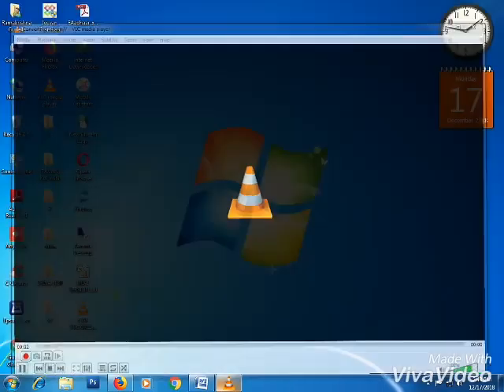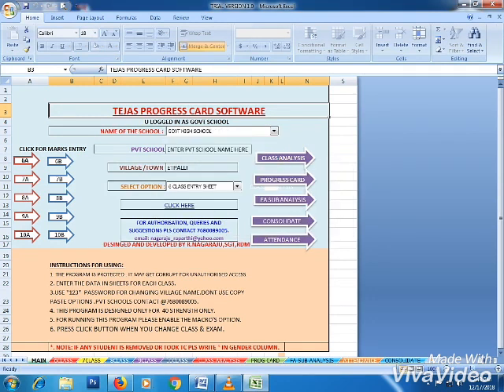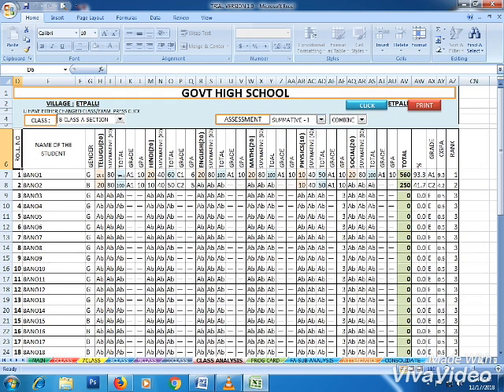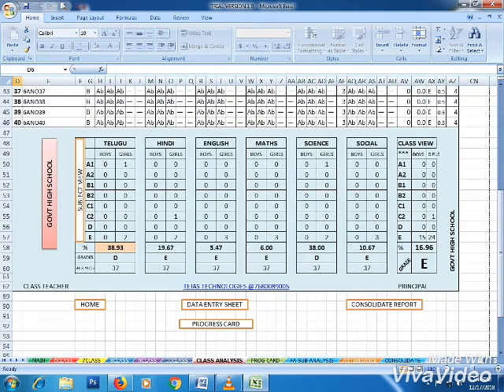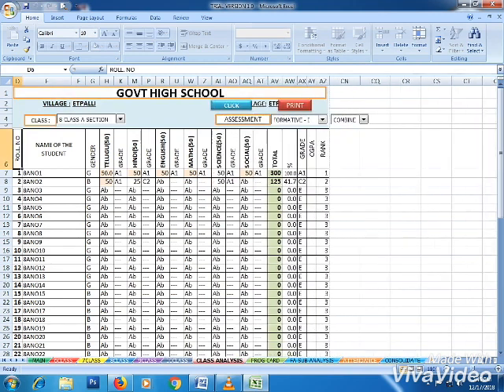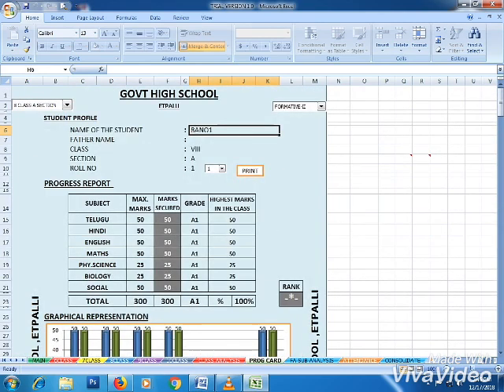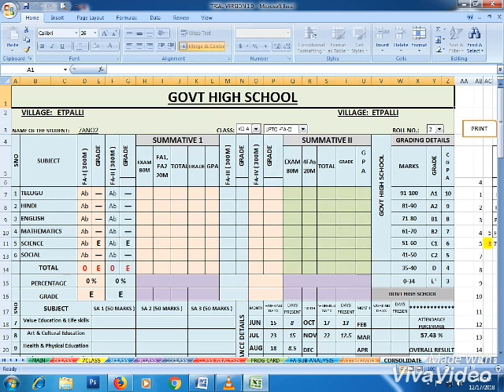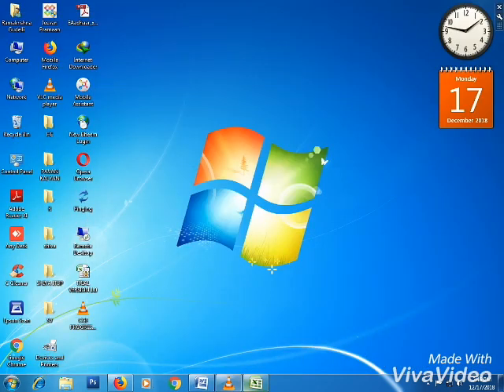CCE Marks Grading Register and Progress Card Software